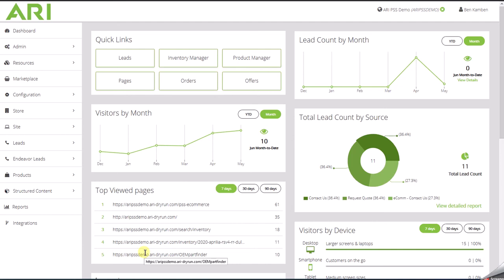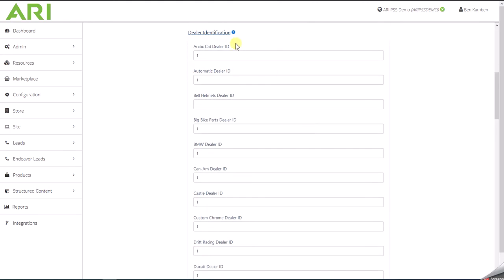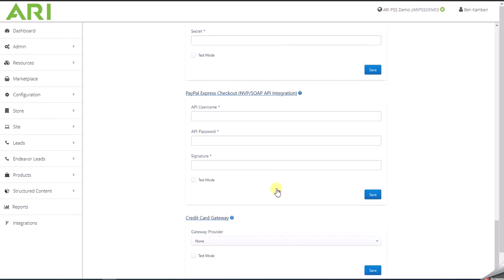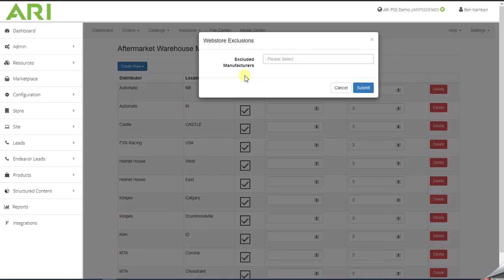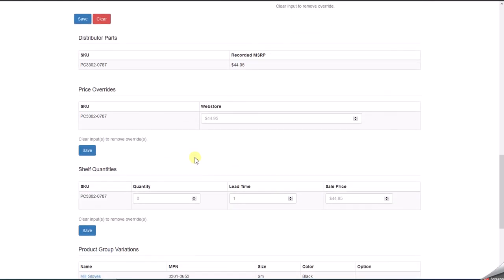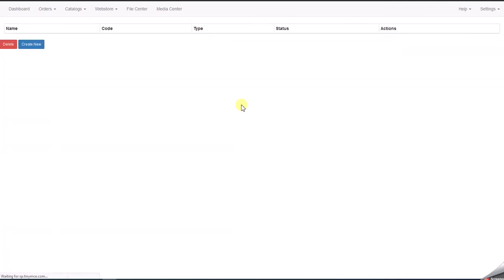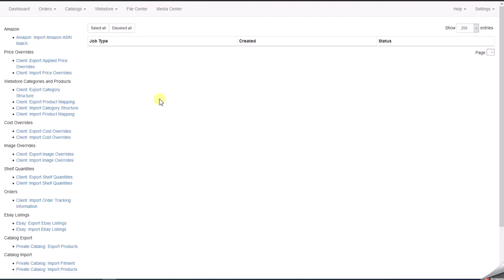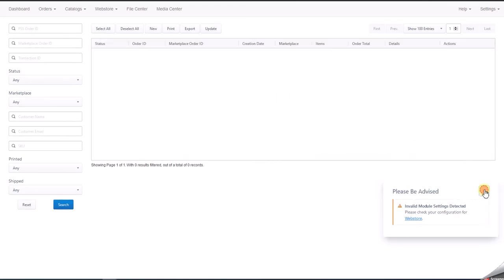ARI Power Sports Support Integration Overview Video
In this video you will have a high-level explination of: